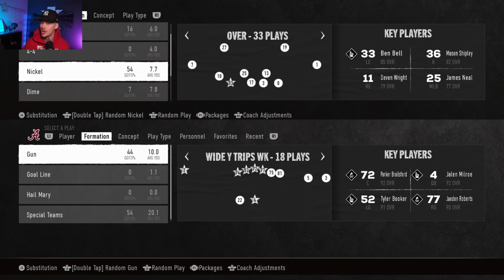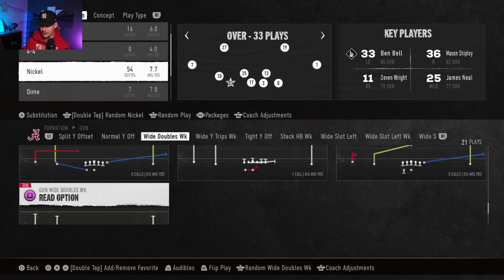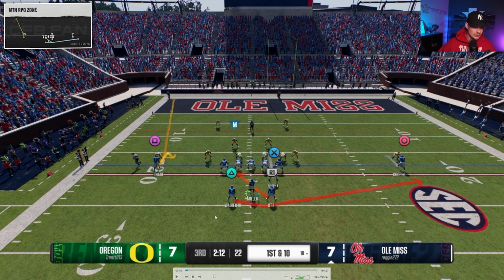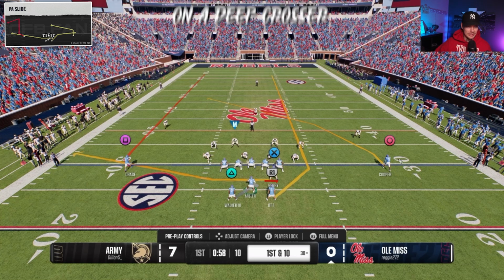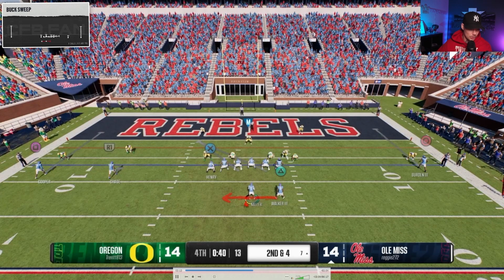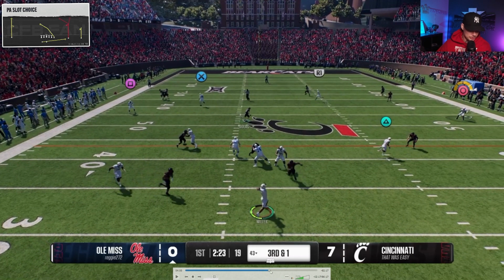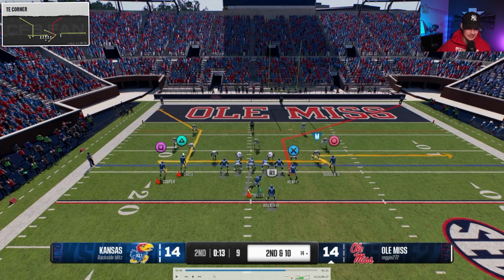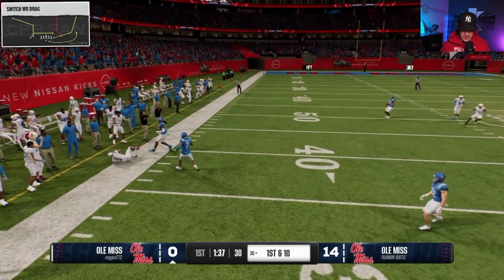Veer N Shoot Intro/ Mini Scheme (CFB 25)